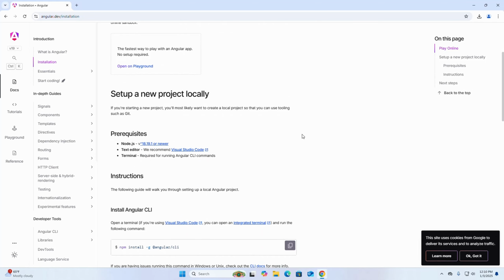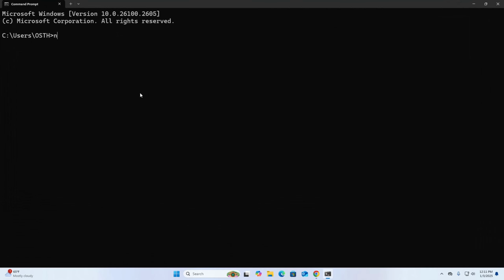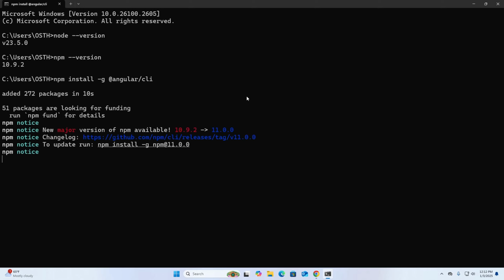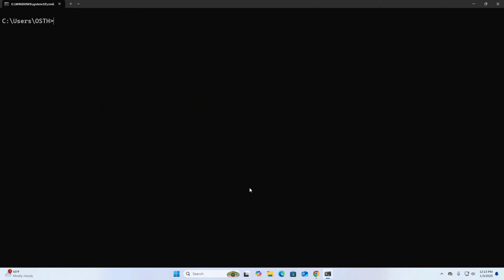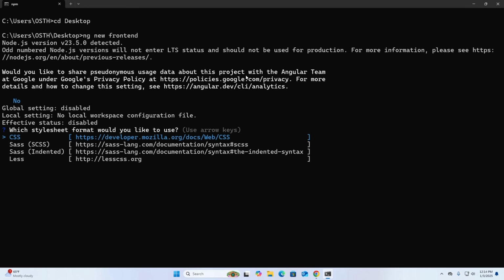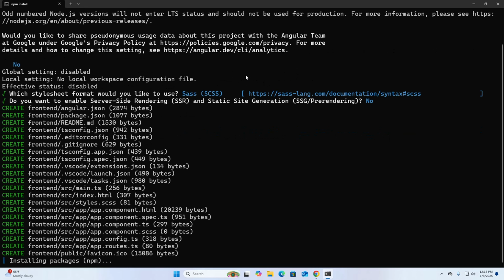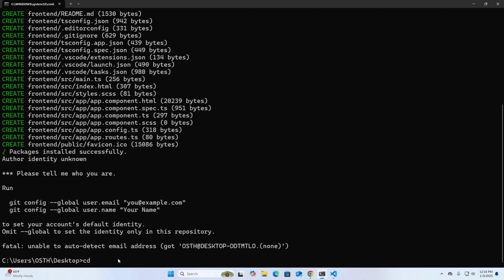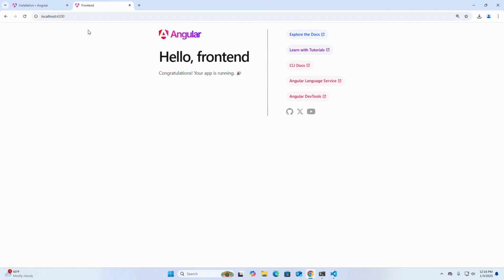How to install Angular CLI on Windows 11 [2025]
In this video I will show How to install Angular CLI on Windows 11 and How to create Angular application on Windows 11.

Important Link:
How to install Node.js on Windows 11